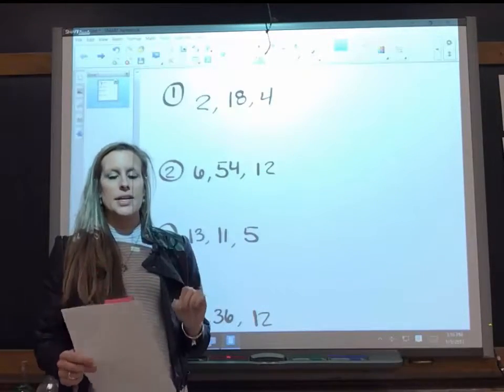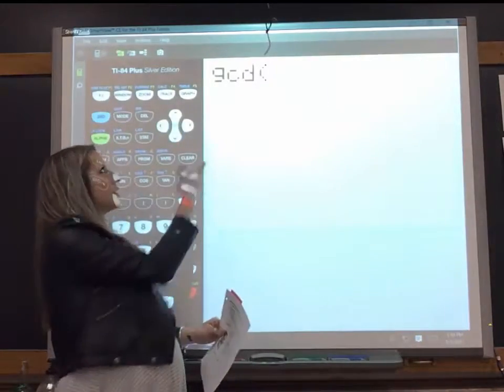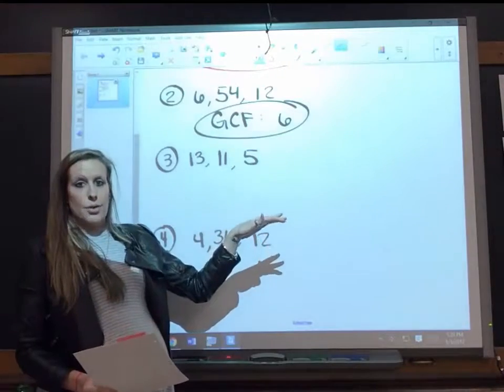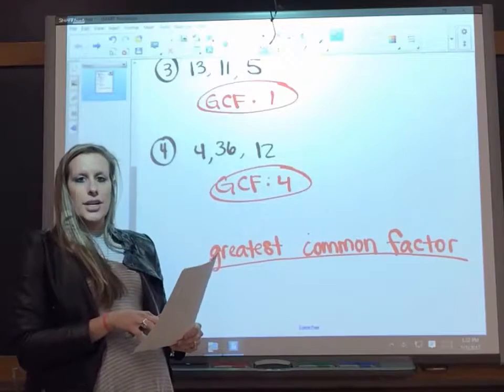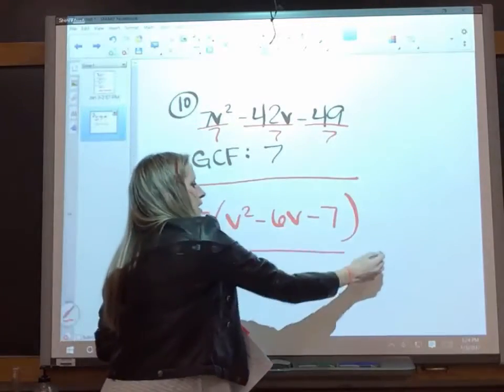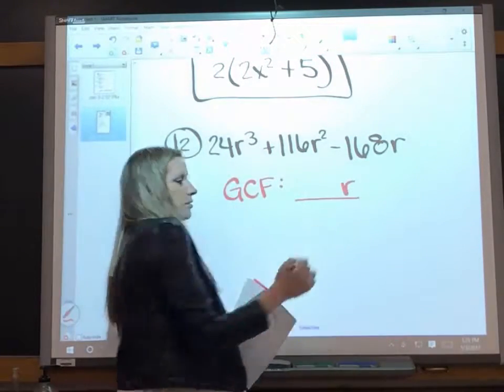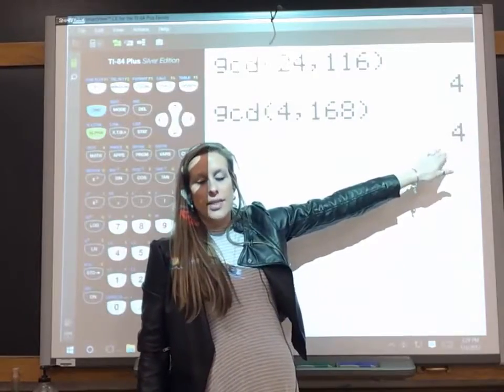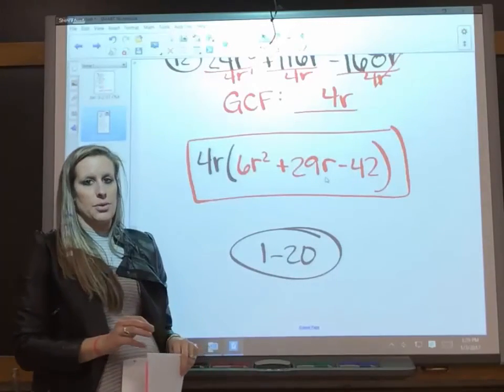AlgII Factoring out the GCF Notes